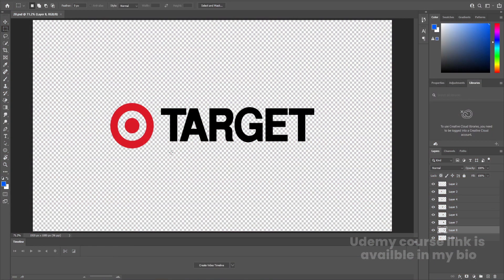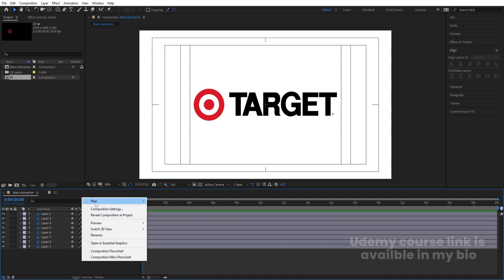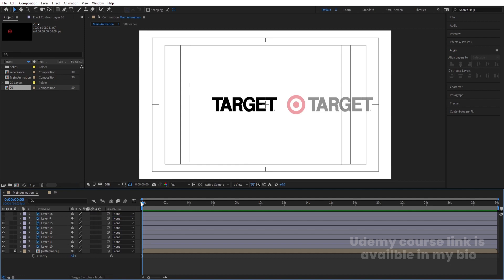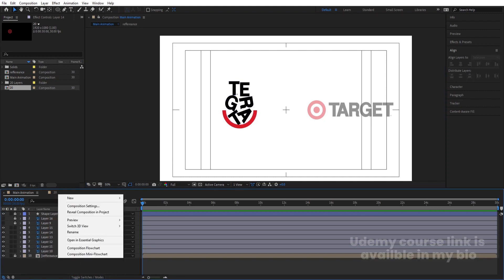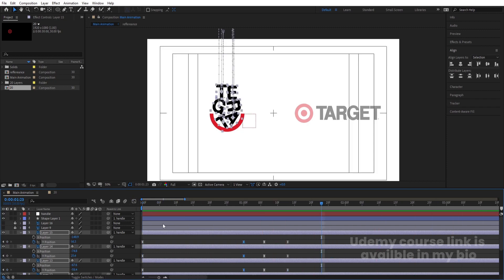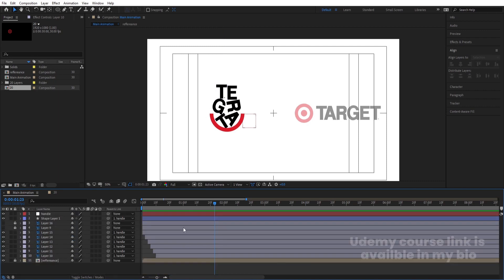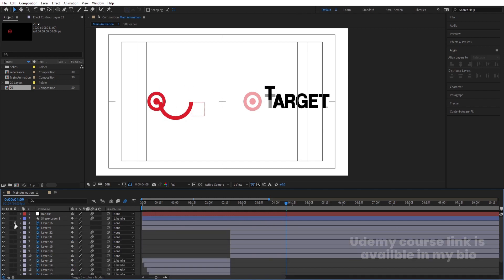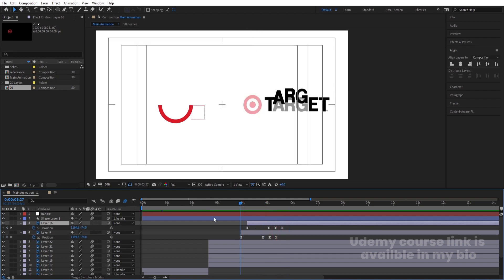Target Logo Animation In Adobe After Effects - After Effects Tutorial - No Plugins.